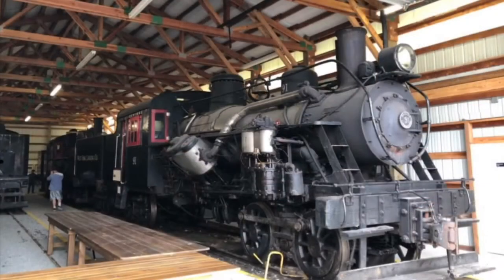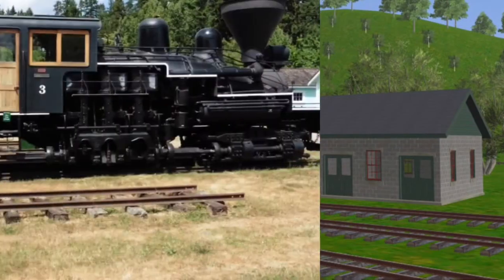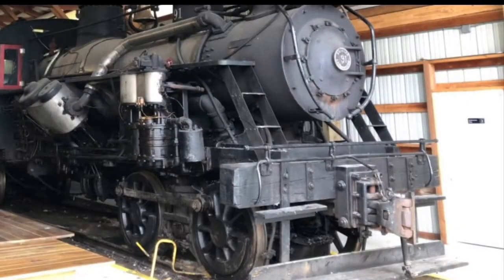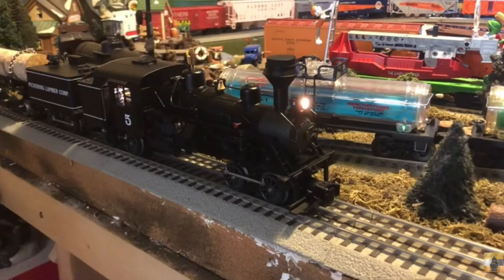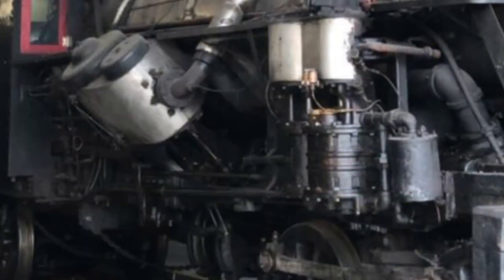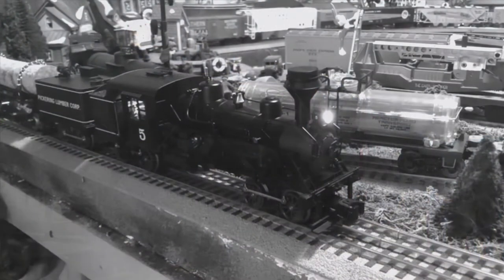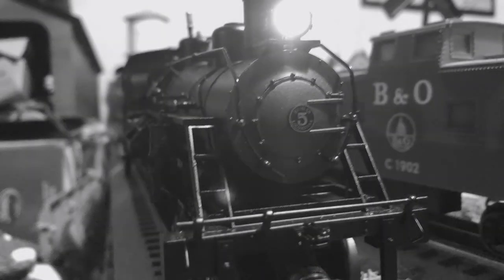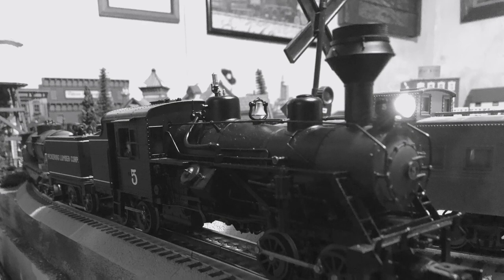Heisler Locomotive History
This is a video talking about the history of the Heisler locomotive. It also talks about the real version of my Lionel Heisler. The pictures and videos is all my footage I took when I was at these railroads and museums. The video editing and the music is from IMovie. The song is called Hold on To Your Hat by Gabe Witcher.